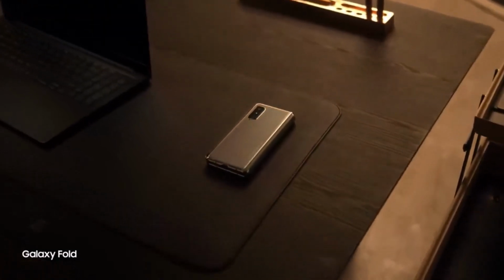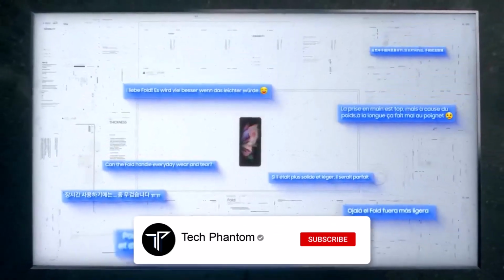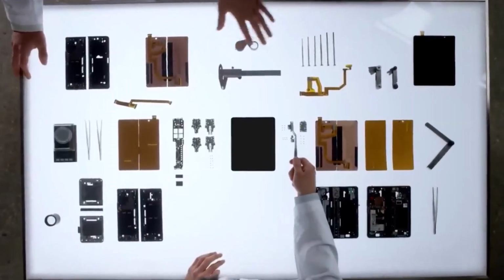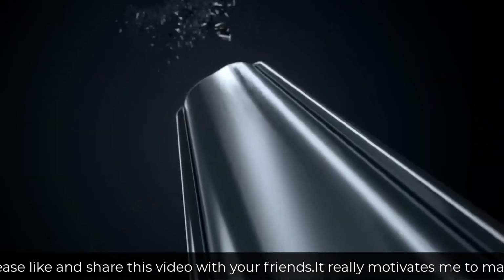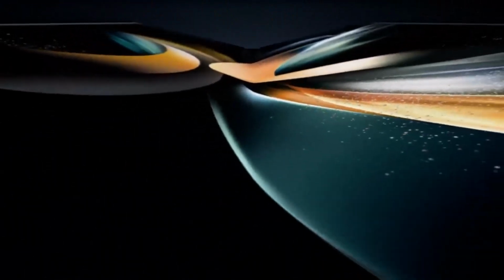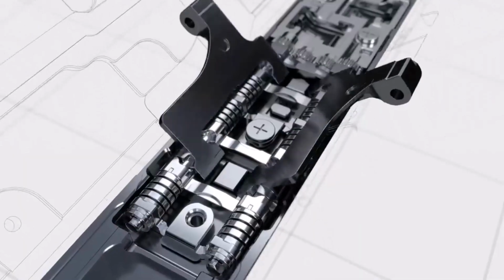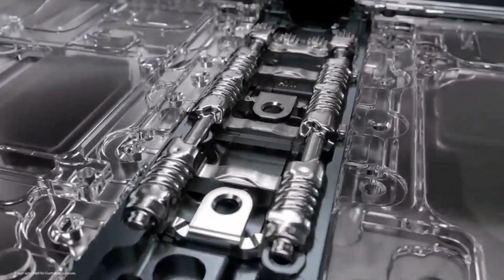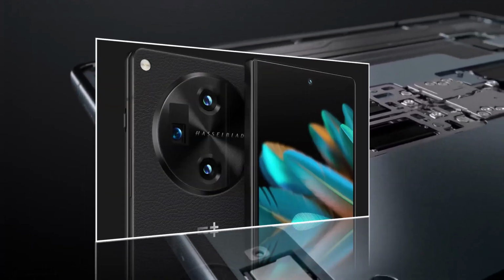Oneplus OPEN FOLD- THE BEST FOLDABLE YET?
The ALL NEW ONEPLUS V Fold is coming and this is going to give some serious competition to Smasung Galaxy Z fold 5 which is also launching later this year!!

The all new oneplus fold is going to come with 7.8 inch of main  display with 2K resolution and 120 Hz of refresh rate on the cover display as well. the internal storage of this phone is going to be of 16 GB RAM and 256 GB of internal storage! now also the camera setup of the Oneplus fold is impressive with the 48 MP + 48 MP + 64 MP of triple camera setup and the selfie camera of 32 MP well it is a foldable so there is also one more camera on the large 6.8' display and it is of 20 MP! which makes a total of 6 camera's in this phone! The battery capacity of the Oneplus Fold is a decent one at 4800 mAh battery with supporting fast charging of 67W and the charger will be included in the box! The software of onplus fold will we playing a major role in the actual screen on time of the phone also the phone will also be coming with the Oxygen OS 13.1 based on Android 13 out of the box and is expected to be supporting 4 Major OS updates and 5 Years of Security updates! now the price of the oneplus fold is still a mystery and we have also talked about the price of the phone in the video itself and the indeed the Oneplus V Fold is going to launch in the Global market later in August 2023!